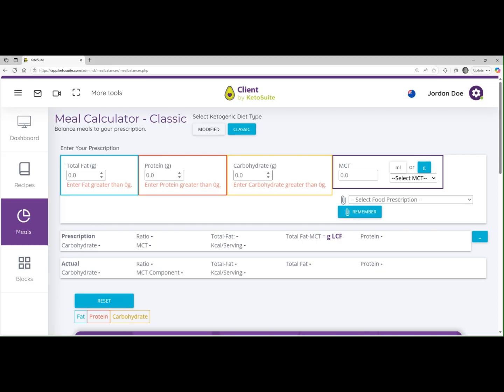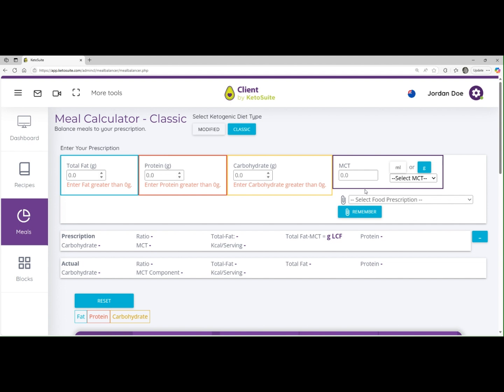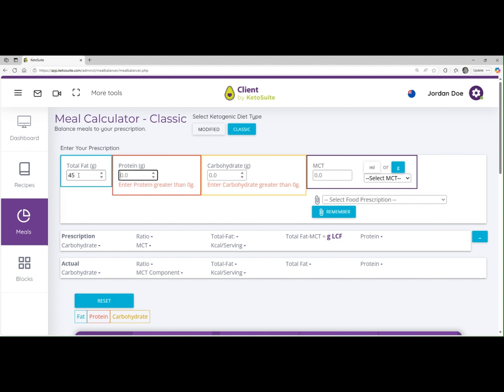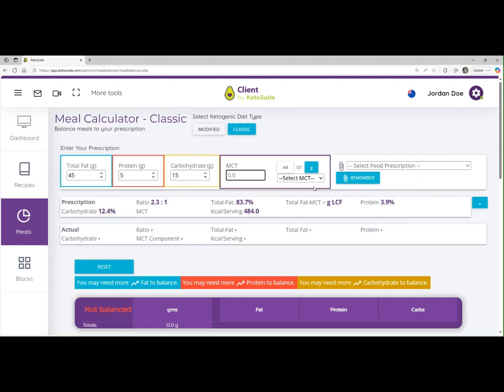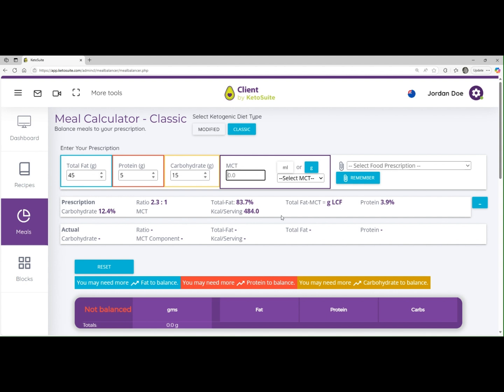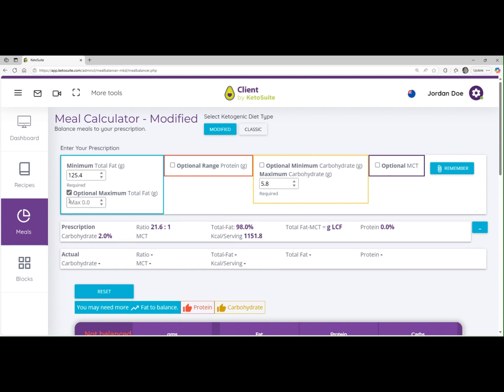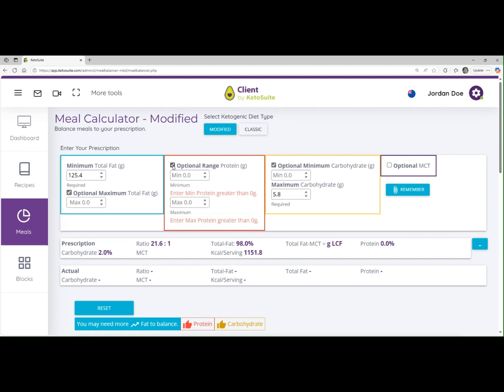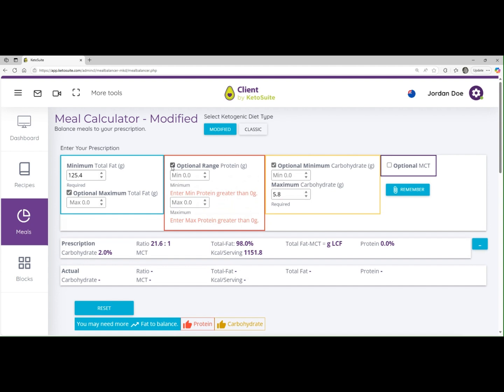3 KetoSuite Guide - Entering Your Keto Prescription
How to enter your Classic or Modified macronutrient prescription into KetoSuite to use with the Recipe Calculator or Meal Calculator.